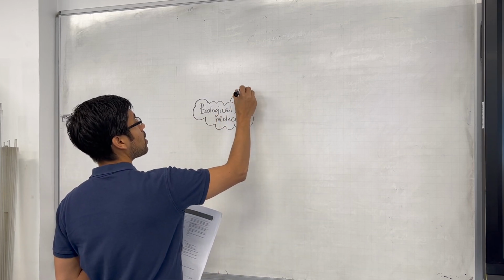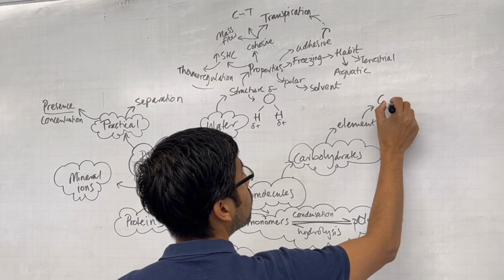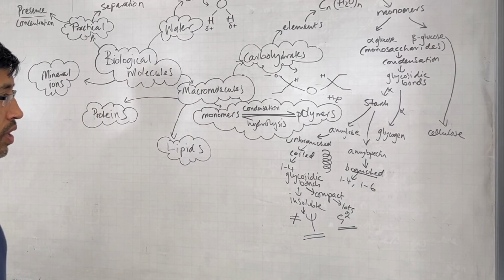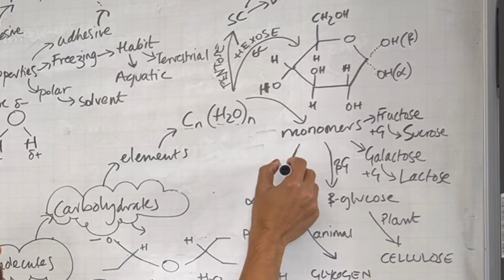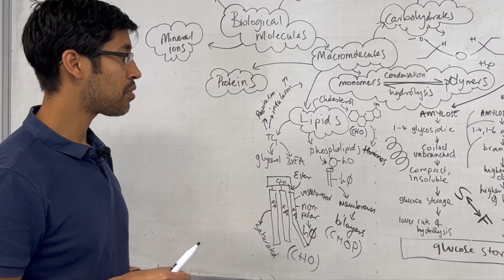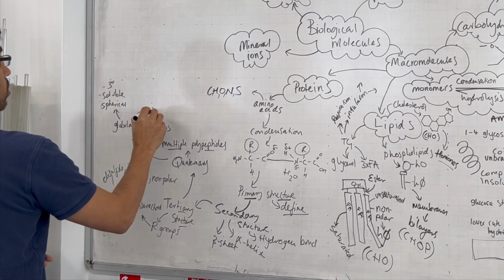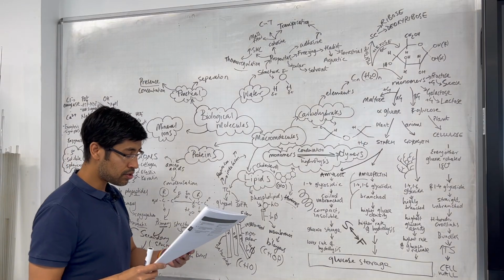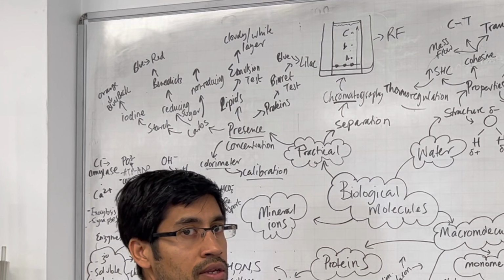Biological molecules revision mindmap: OCR A biology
Summary of biological molecules, believe it or not, as quickly as I could do it. You know there's a lot of stuff in here, so maybe one hour-plus is not so bad?  Try breaking it up into the different types of molecules if it seems overwhelming, but remember, the idea is to try it all in one go.